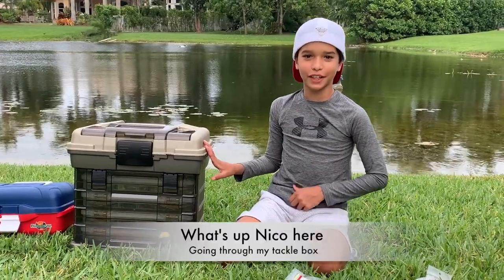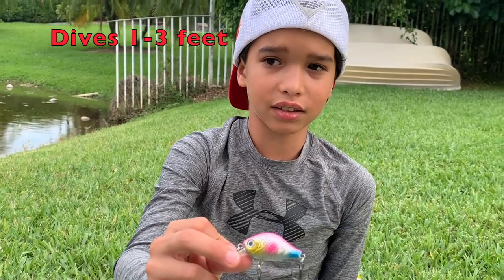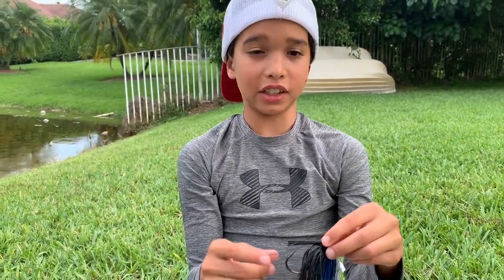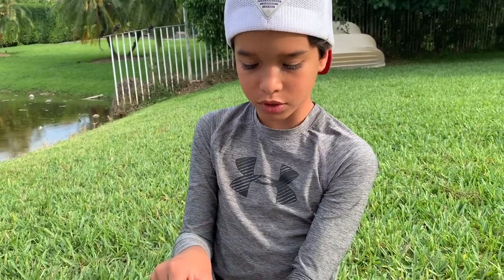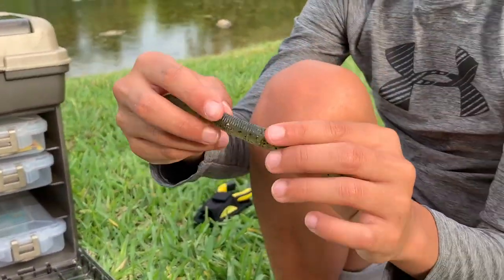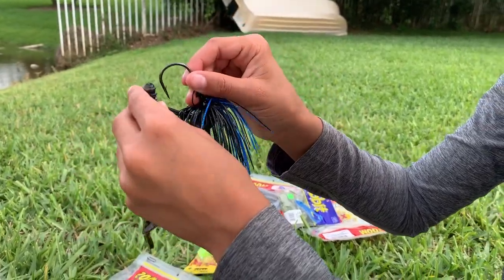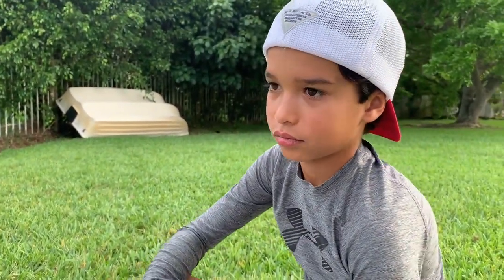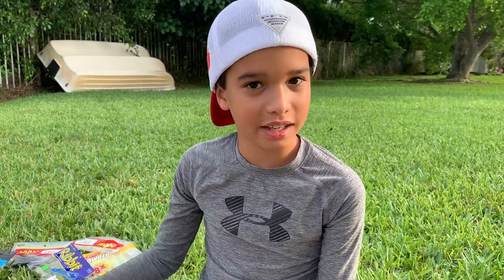Fishing Tacklebox Haul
You need the right bait to catch a lot of bass.  In this video I'm showing you all the bait in my tacklebox and the best rigs to catch a lot of Florida Bass.